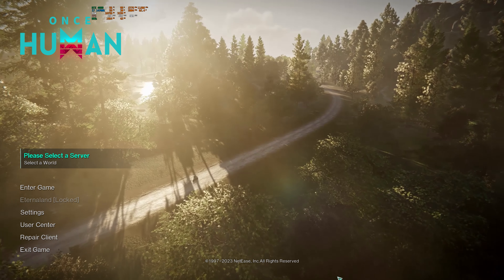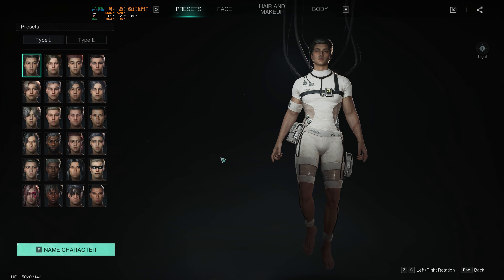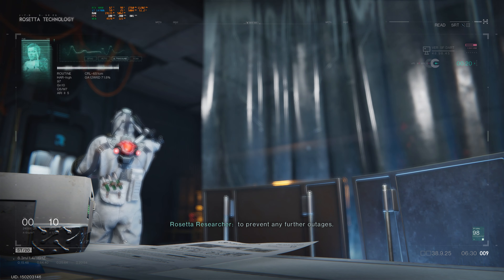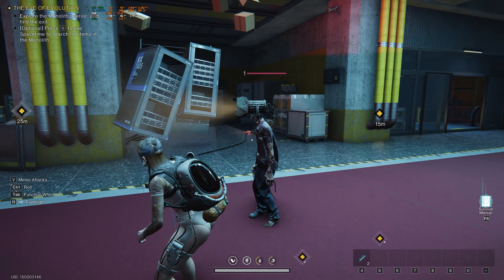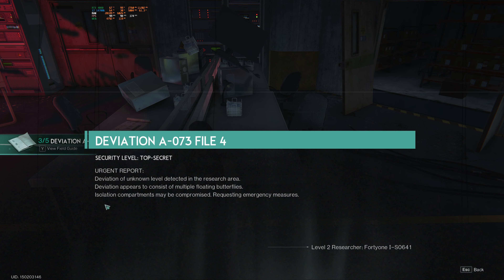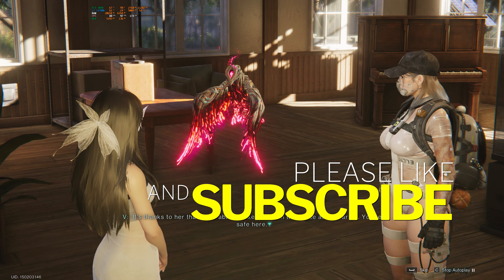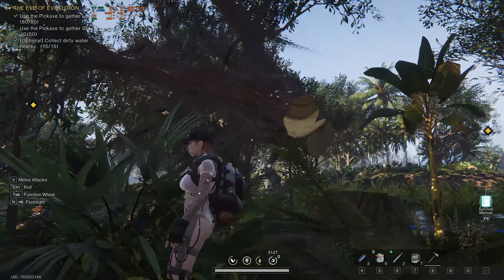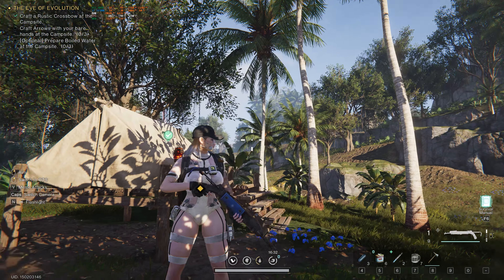Once Human: A New Free Survival Game! Rtx 4080 4k 60fps Gameplay.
Hey gamers! Today we're taking a first look at the brand new free-to-play survival game that's already making waves, Once Human. Join me as I get started with the character creator and watch through the cinematics with max settings. Let's explore this open-world game, fight off enemies, and uncover the secrets it holds.

0:00 Intro | Game Settings | Servers
3:45 Once Human Cinematic
5:50 Once Human Character Creator
13:20 Once Human V
18:45 Once Human Touch It
23:20 Once Human Touch It Again
24:25 Once Human Mitsuko
29:10 Once Human Let's Play | Tutorial Walkthrough
34:00 Once Human First Impressions | Review | Outro

2021 Newest HP OMEN 15 Gaming Laptop, 15.6" FHD 144Hz IPS Display, Intel Core i5-10300H, NVIDIA GeForce RTX 3060, 16 GB DDR4 RAM, 1 TB PCIe NVMe SSD.

Intel setup:

Graphics Card:
Gigabyte AORUS GeForce RTX 2080 Ti Xtreme 11G